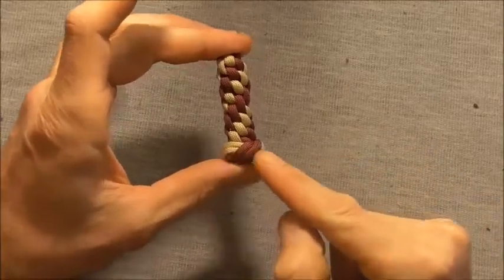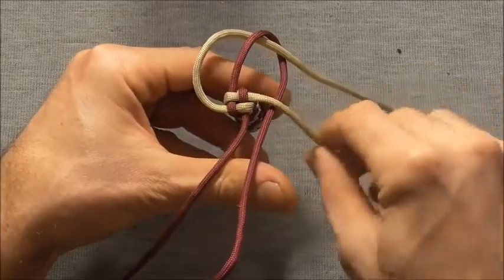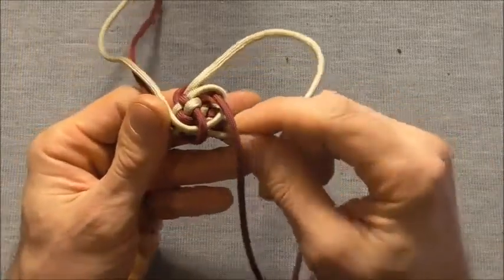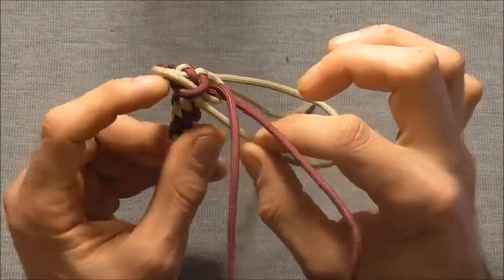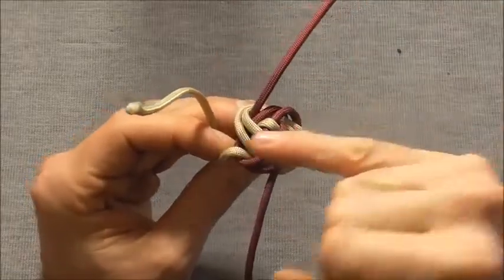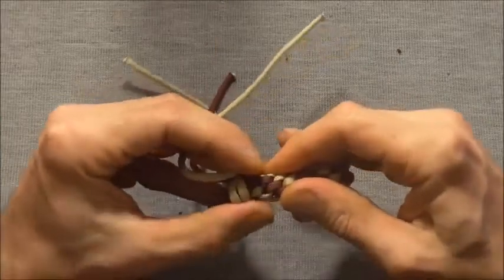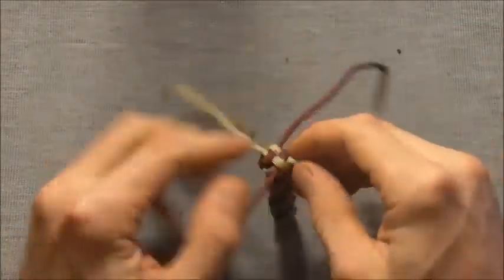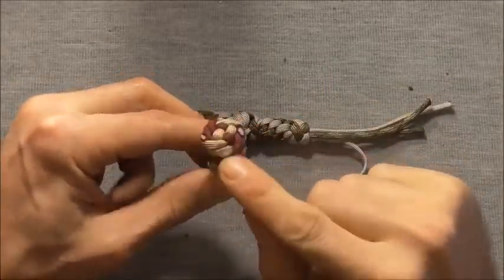Making of 4 Stand Double Wall Knot | Double Wall Knot Tutorial